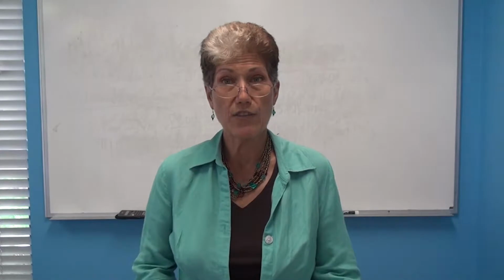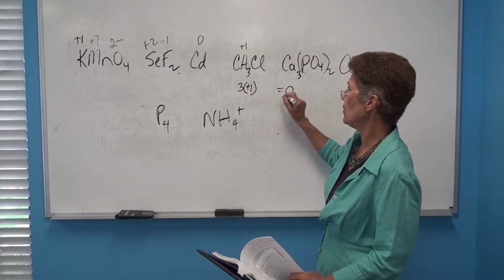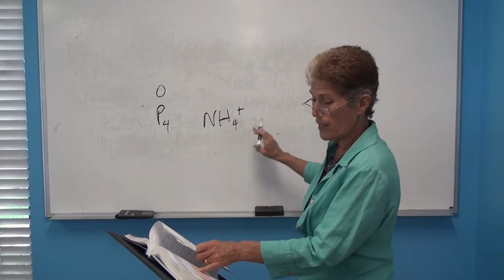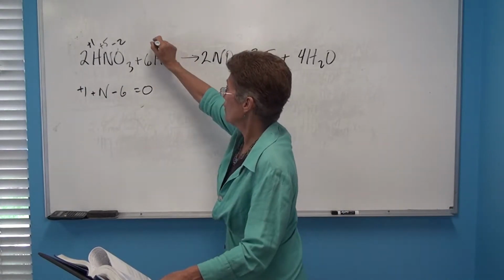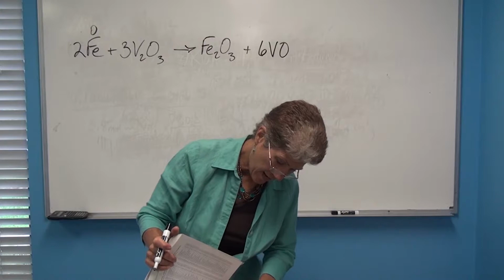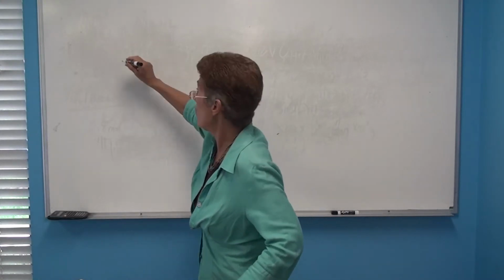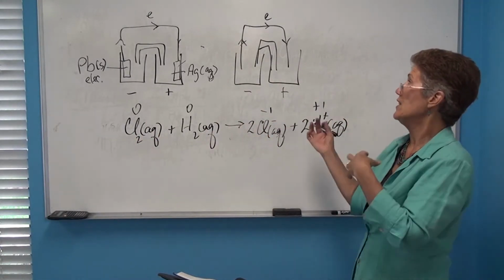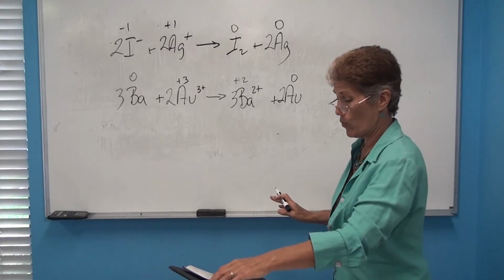Chemistry Chapter 12 Review Problems